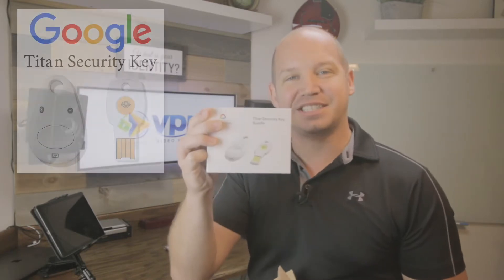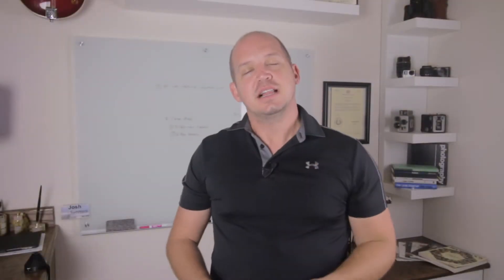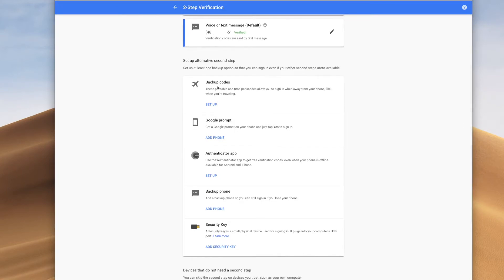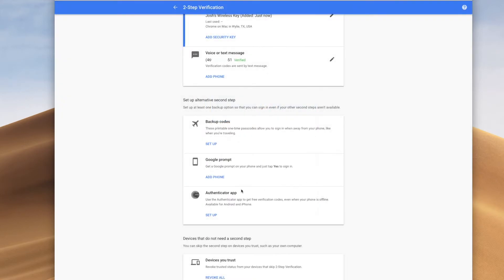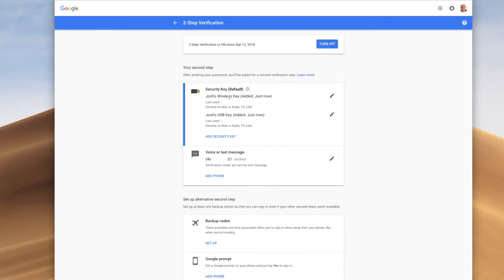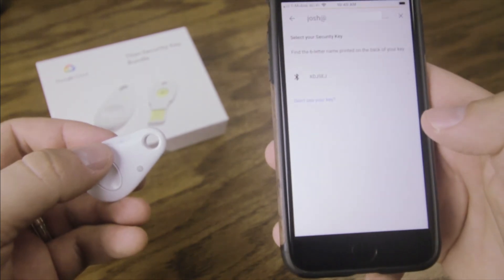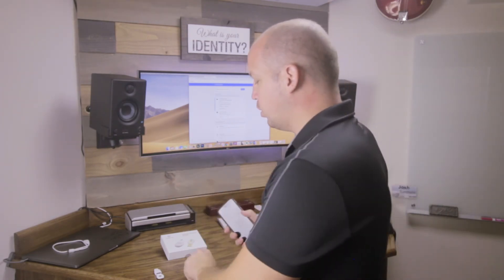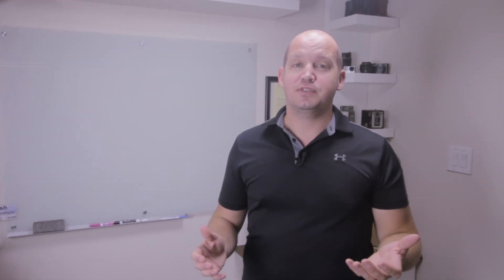Google Titan Security Key Bundle | How to Set Up Advanced Online Protection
I've been using Google's new Titan Security Key for about a month now and I'm convinced that this is the future of online security. In this video, I explain how a security key works and how to set up the Titan Security Key with your Google account. Prefer to read?

🔹🔹🔹Additional Information🔹🔹🔹

A security key is one of a few different methods of 2-Factor Authentication, a method by which companies can verify that you are who you say you are.

With this Titan Security Key Bundle, you get not only a great USB security key, but also a Bluetooth Security Key that I keep on my keychain.

✅ SECURE YOUR ONLINE ACTIVITY: Don't be an ignorant fool about your online security! Download my free guide that will show you 6 mistakes you're probably making online right now (and how to fix them)

Video Timestamps
0:00 - Introduction
0:12 - Unboxing the Google Titan Security Key Bundle
0:40 - Step 1: Setting up the Google Titan Security Key Bundle on the Computer
2:22 - Step 2: Setting up the Google Titan Security Key Bundle on the Phone
3:11 - How to use the Google Titan Security Key Bundle

I hope it's been super useful for you as you considering getting one for yourself.

If you enjoyed the video, please take a moment to like or share it with others.

Questions? I do my best to answer all the comments I receive.